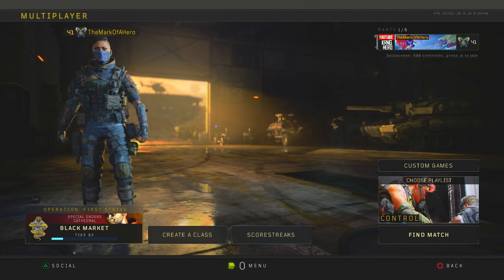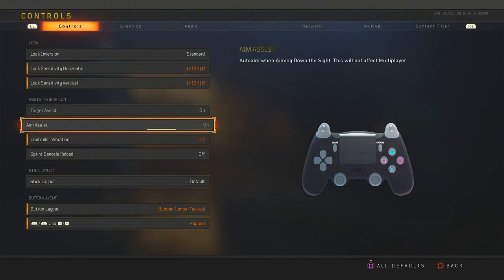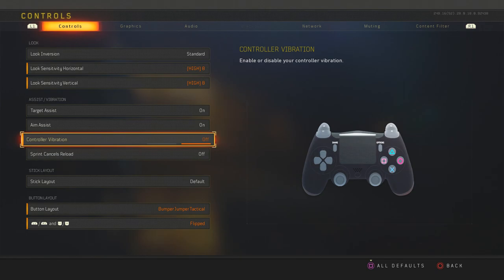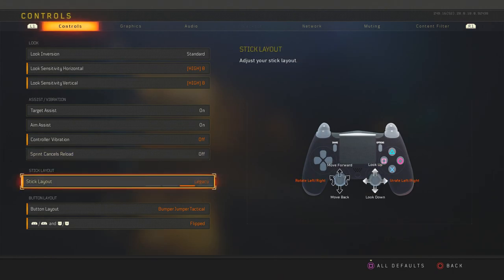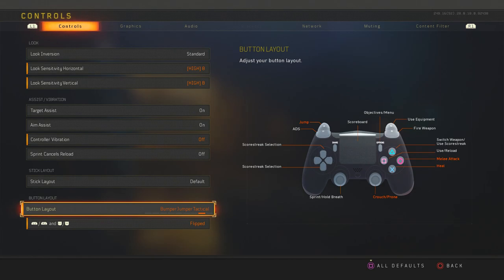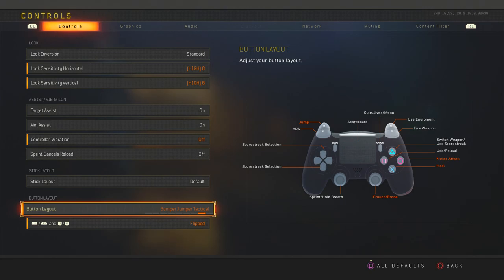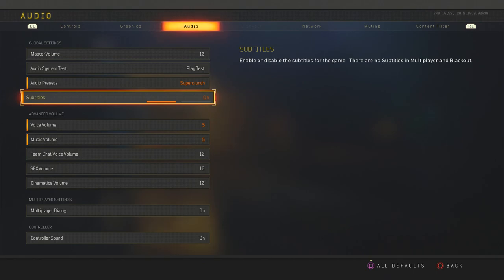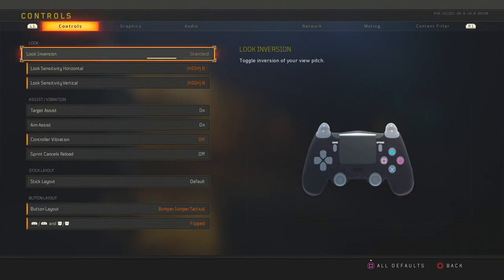How to Jumpshot EASY in Black Ops 4 - BO4 BEST Controller Settings and Audio Sensitivity on PS4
Another Big Baller BO4 video today! A lot of you always wondered how I play Black Ops 4 so well. What my best BO4 sensitivity settings are, what my best bo4 audio settings are, what my best BO4 controller settings are and everything. Well using bumper jumper tactical flipped on BO4 I'm able to have the best Black Ops 4 Settings possible. I'm able to jumpshot easier on Call of duty: Black Ops 4. I hope these settings help you improve and yeah! I love you all!

64-0 KILLSTREAK GKS Best Class Setup + QUAD SHOT OPERATOR MOD in Black Ops 4 (BO4 Best Gun Setups)

NUCLEAR Cordite Best SMG Class Setup + BELT-FEED OPERATOR MOD IN BLACK OPS 4 (BO4 Best Gun Setups)

99 KD Sandstorm Titan Best Class Setup + OPPRESSOR Operator Mod in Black Ops 4 (BO4 Best Gun Setups)

NUCLEAR MOZU Best Class Setup + SKULL SPLITTER OPERATOR MOD in BLACK OPS 4 (BO4 Best Gun Setups)

WHEN and How TO BUY TIERS for Contraband Black Ops 4 (NEW COD Points BO4 Black Market Update)

NEW VAPR NERF is STILL GODLY... Best Class Setup After 1.04 Update Black Ops 4 (BO4 Best Gun Setups)

NEW Cordite SMG BUFF makes ENEMY MAD... Best Class Setup After 1.04 Update Black Ops 4 (BO4)

Previous Video
the UNTAMED RAMPART... New Best Class Setup After 1.04 Update on Black Ops 4 (BO4 Best Gun Setups)

SPONSOR ME (If you sponsor me, I'll go get a nuke on your account if you don't have one already.)